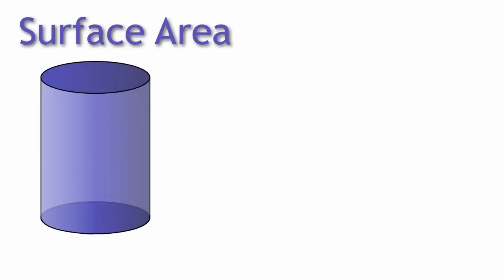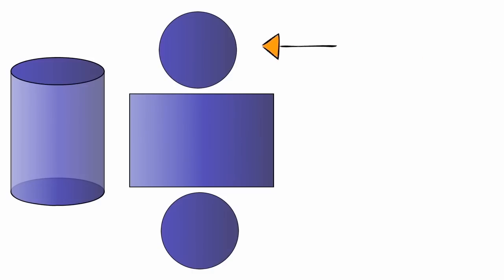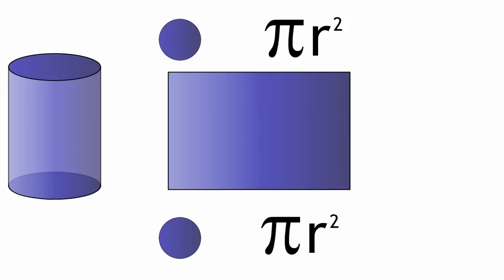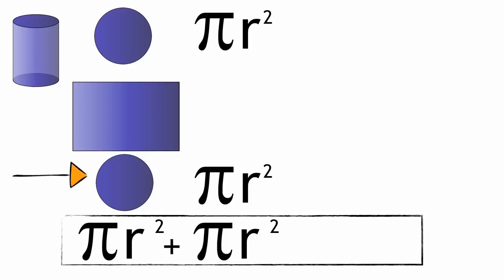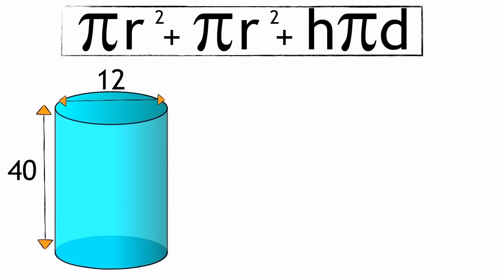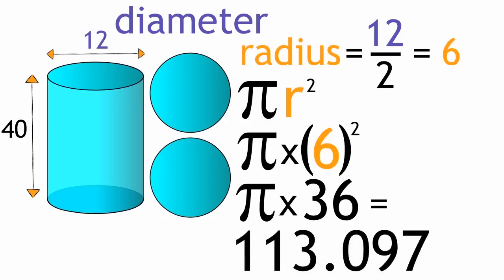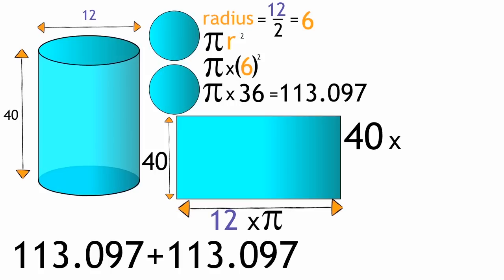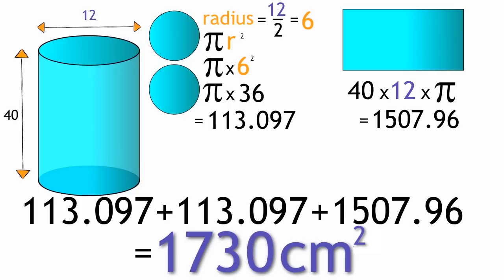Surface Area of a Cylinder | Maths | FuseSchool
Learn how to work out the surface area of a cylinder in this Maths video from FuseSchool as part of the Mensuration topic.